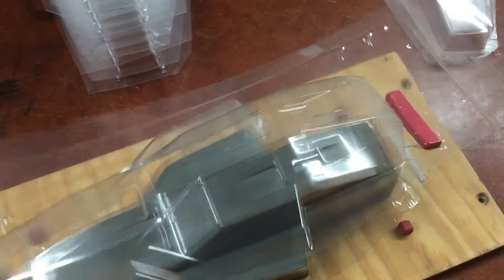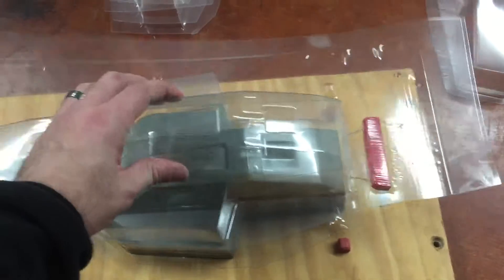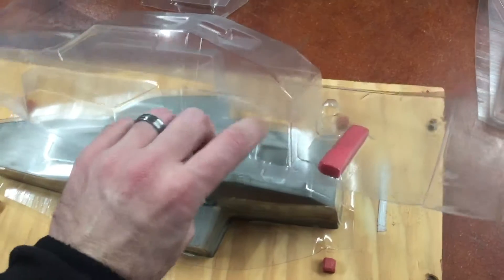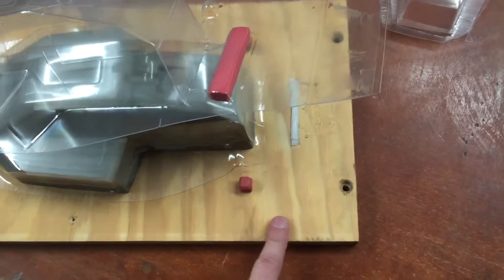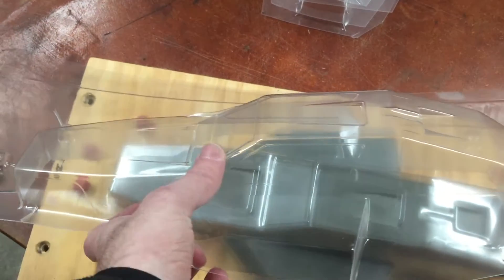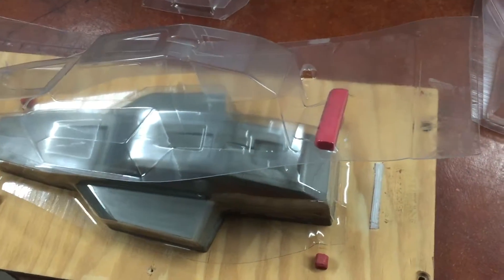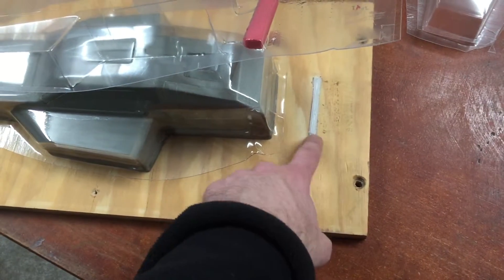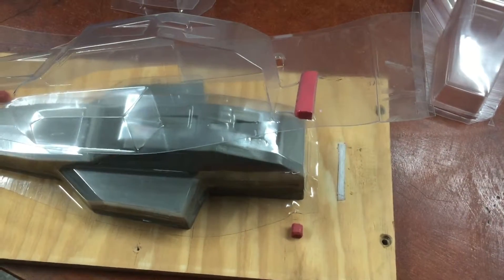Thermoforming - Failed Web Catcher Example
Video showing how a web catcher from a previous company failed while vacuum forming.